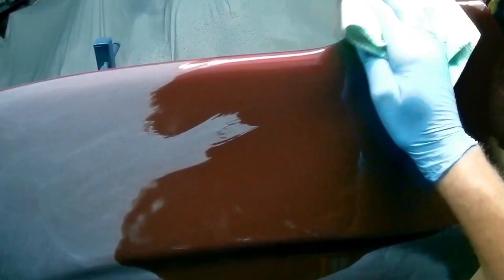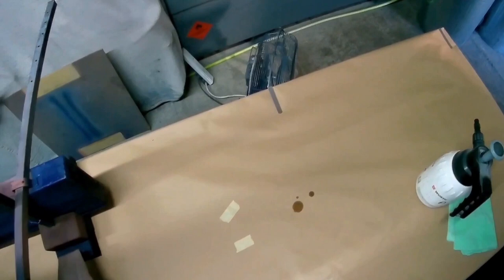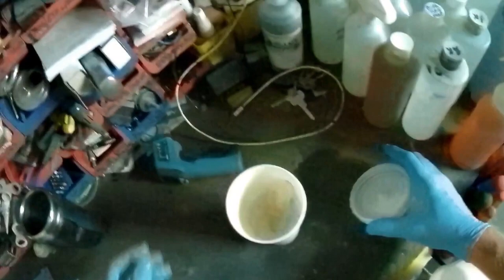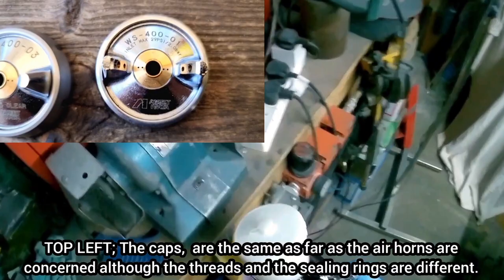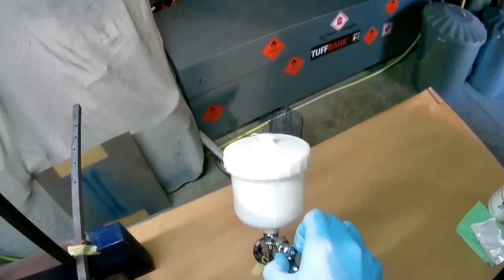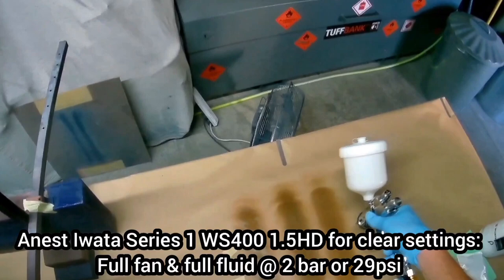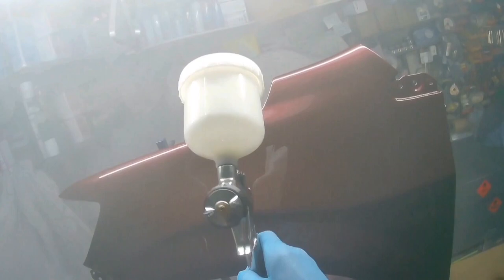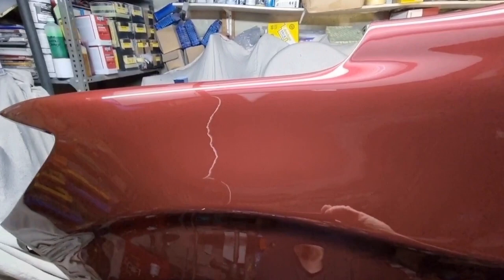Iwata WS400 Series 2 v Series 1 For Clear Coat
As mentioned in the video there are 4 others in this series of how i got to this, links are in the description, hope you like the video 👍